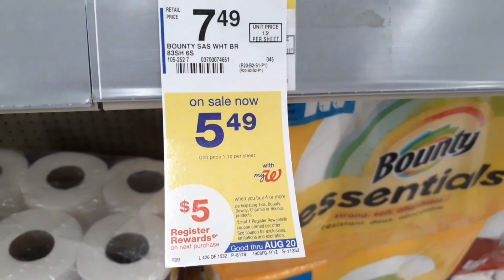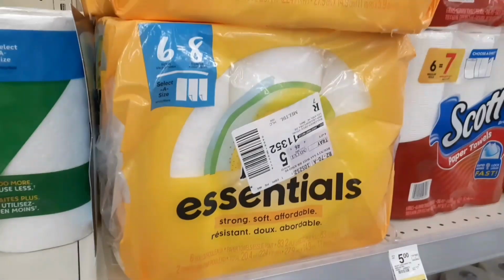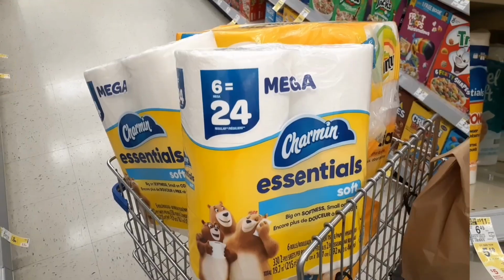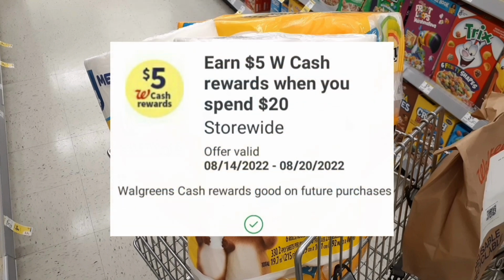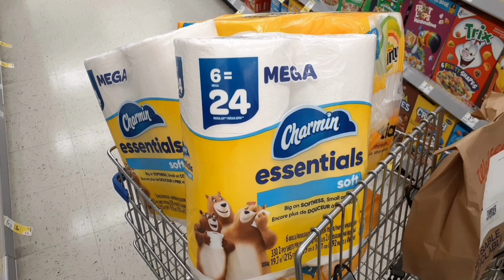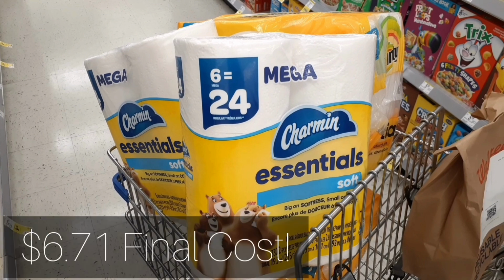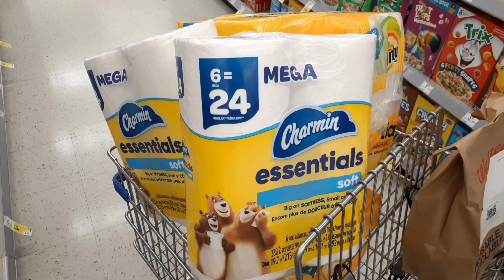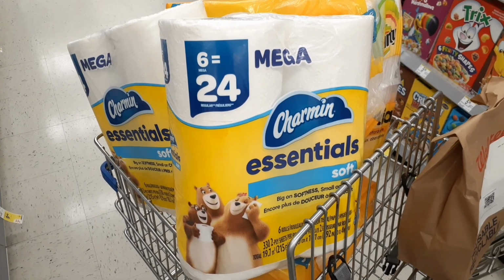WALGREENS HAUL 8/14-8/20 || MONEYMAKER Curbside Order Paid For My Paper Products! 🔥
Thank you so much for Couponing with me today and talking about some AWESOME Deal’s! Be sure to scroll down and check out some helpful resources to get you started on your Saving Journey. Your support means the world to me!

About me: Hi there! My name is Abbie and I am a Stay-At-Home Mama to our wild child toddler! I started my couponing journey at the beginning of the pandemic, due to leaving my 40 hour a week job and being high risk during my pregnancy. It was an adjustment to our household going to a single income, so I did my research and found this wonderful community! It took a lot of trial and error, but with the help of many amazing friends I’ve made along the way, I quickly learned how to cut our grocery costs tremendously! I wanted to make my own channel to teach others that they too can easily grab household essentials for little to no cost each week! Here I share my hauls, tips and tricks, and how to videos.

@dmvfairy on Instagram provides Whole Insert’s!

Useful Links:
SUBMIT A CATALINA CLAIM:

My Favorite Rebate App's To Maximize Savings!